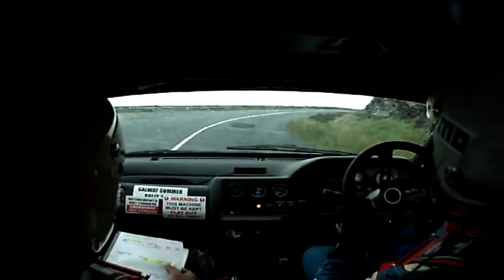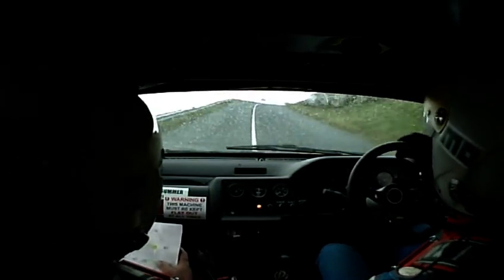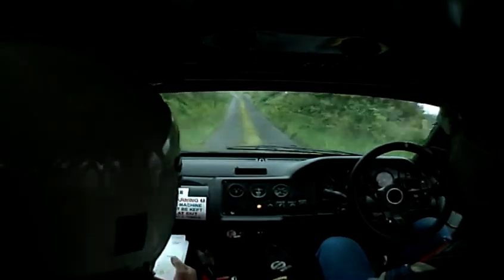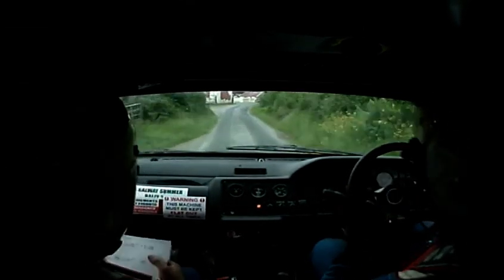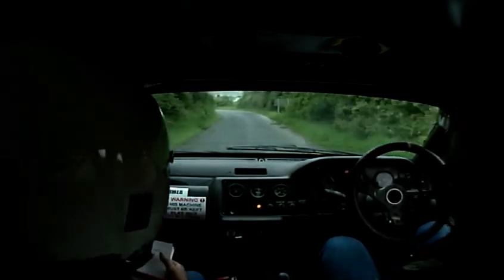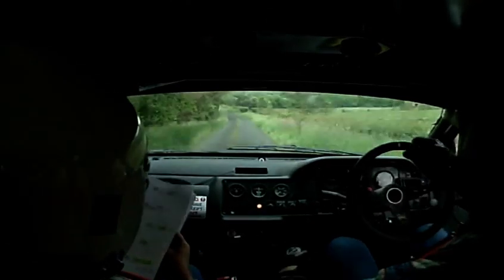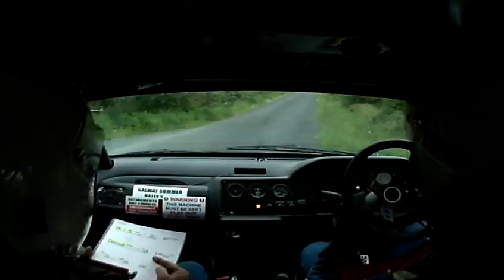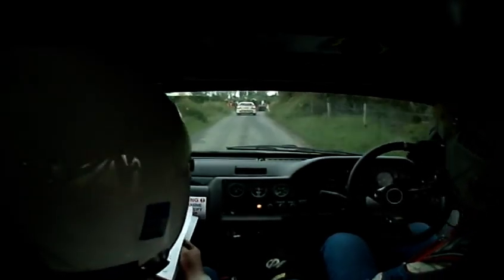Paddy Reilly / Barry Mc Gleenon Donegal Rally 2011 (8 Knockalla)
Full rally video footage from Donegal 2011. With the FlatToTheSquareRight crew
Second run of Knockalla
7 of 13 Stages